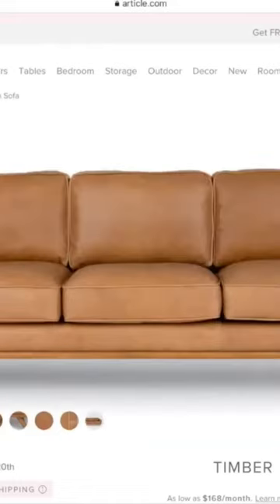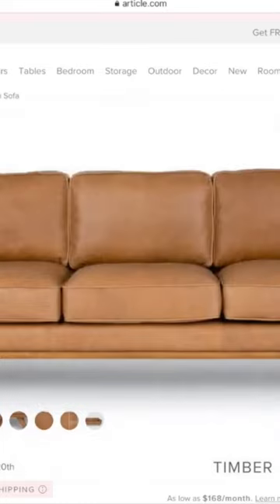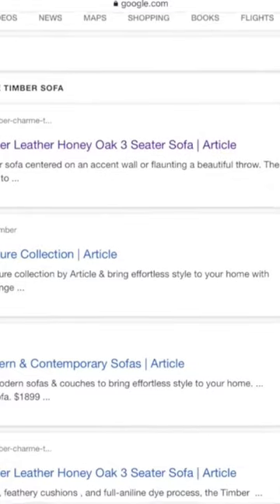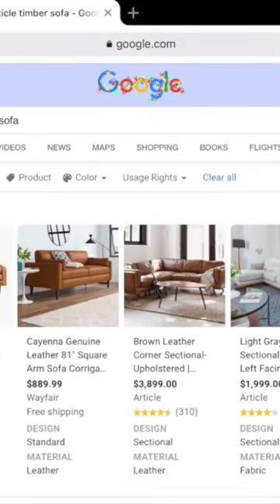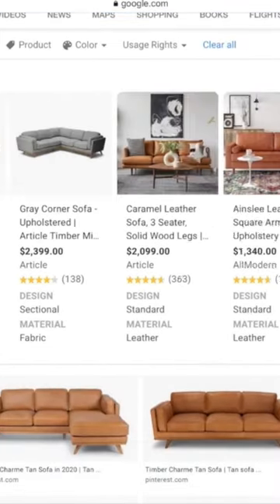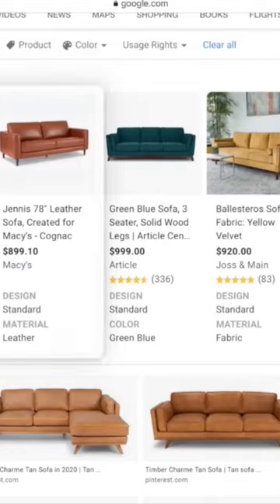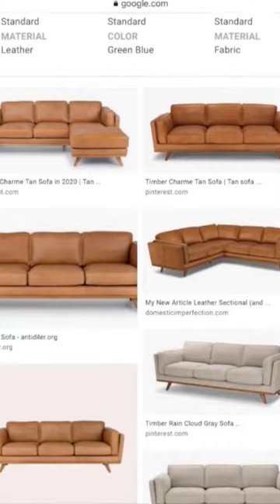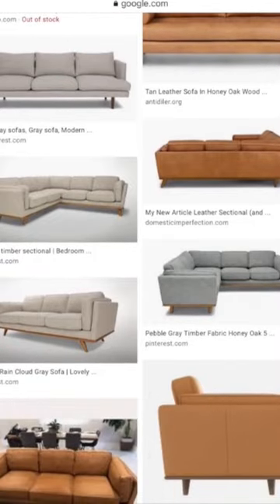Find Designer Furniture Dupes | Black Friday Deals Google Image Search Hack